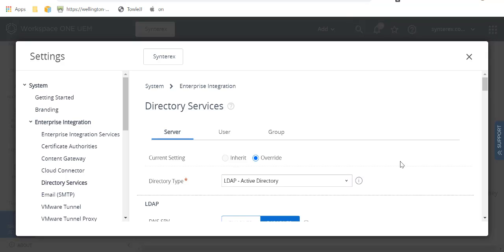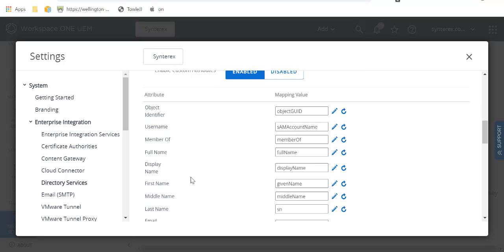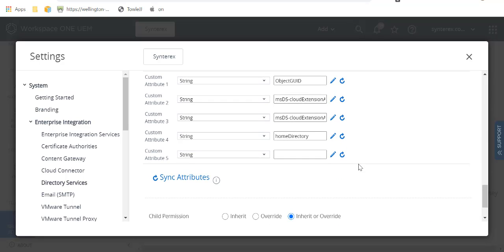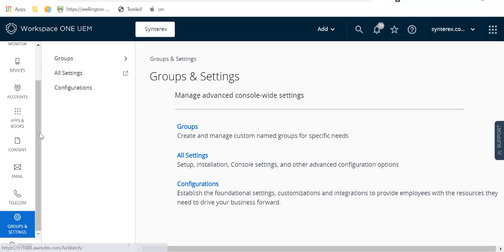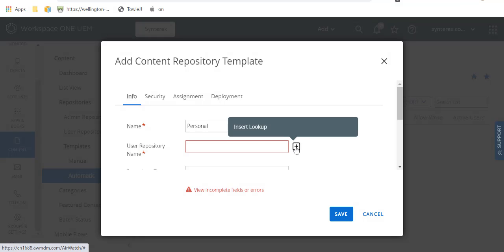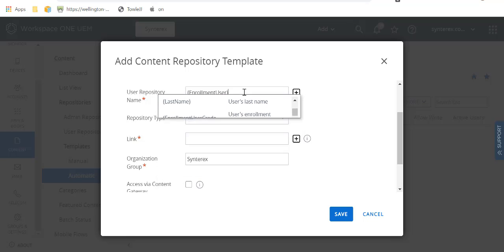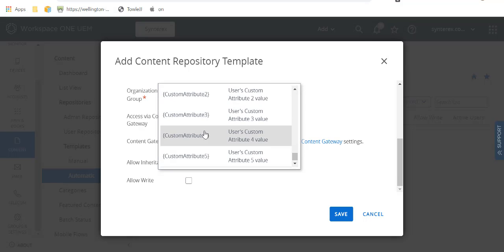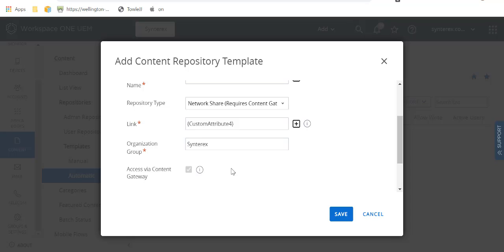Configuring File Share Templates in Workspace ONE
Creating Automatic Templates for Workspace ONE Template for Personal Drives